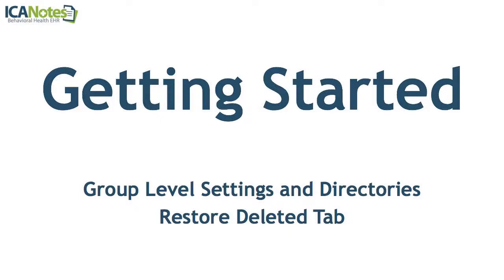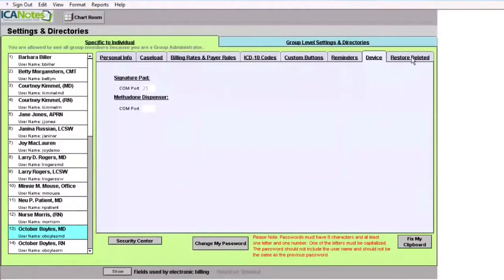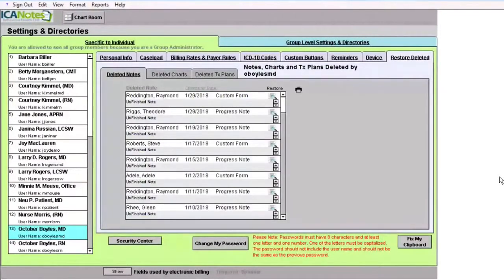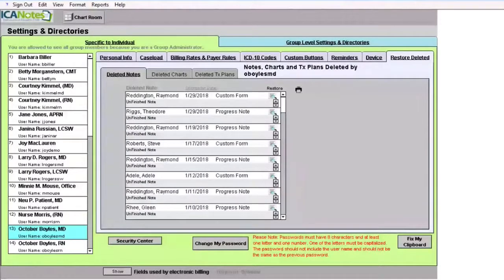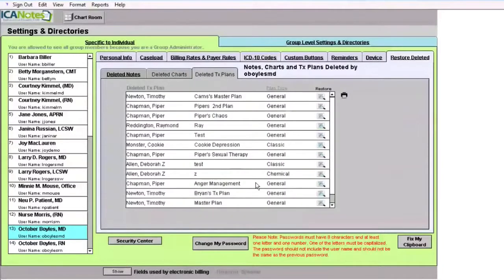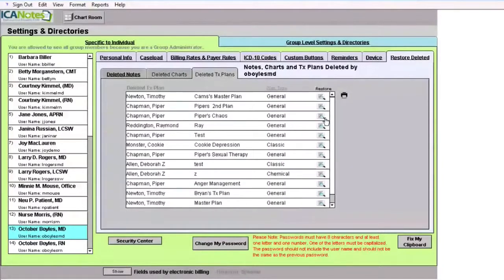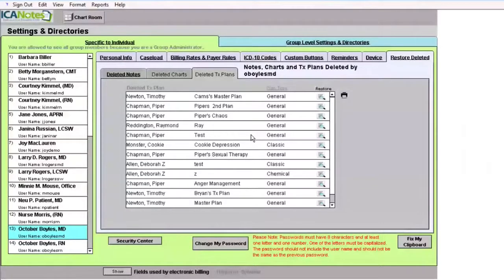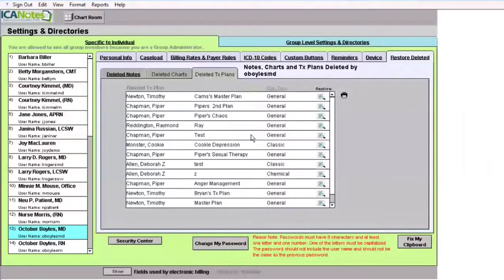Getting Started: Restore Deleted Tab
This video series will help you set up ICANotes.